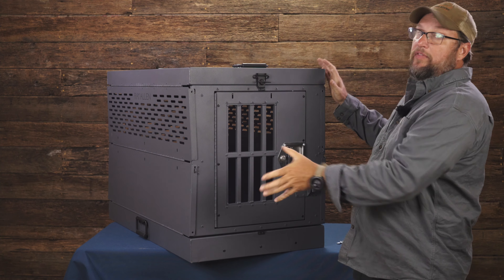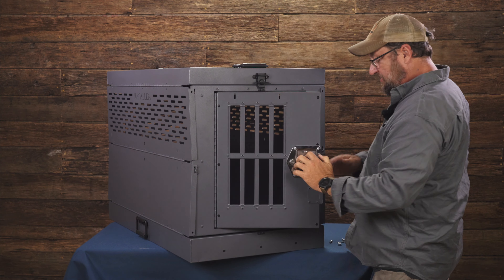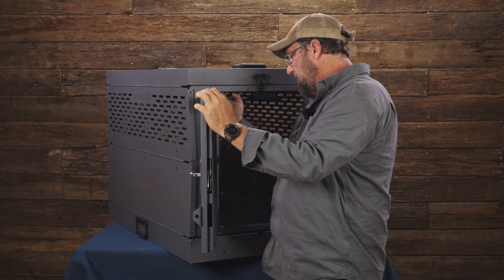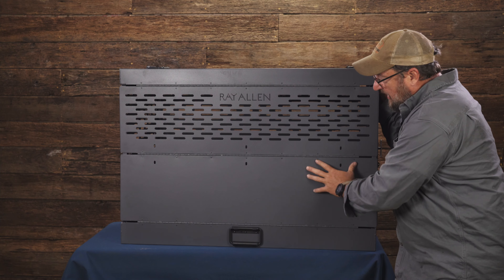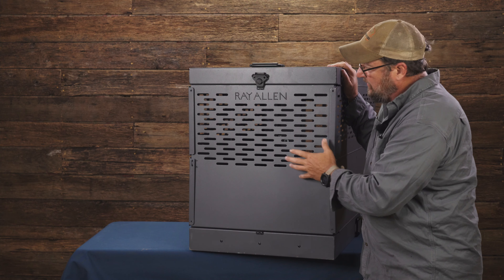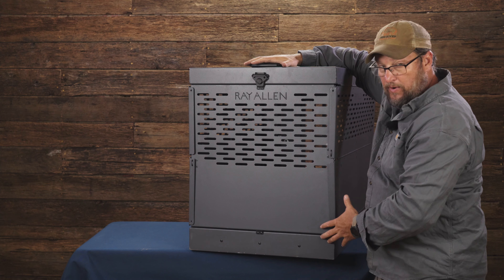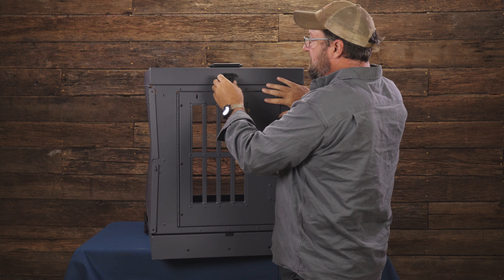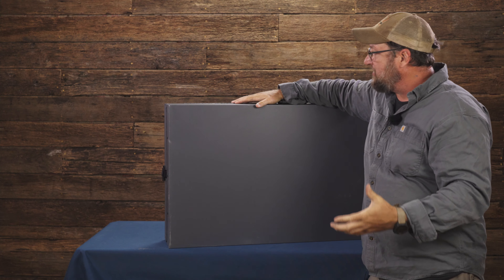RAM Kennel - Collapsible Crate for Working Dogs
To put the specs in layman’s terms, the RAM Kennel Collapsible Crate is badass. The aluminum shell and door are the thickest on the market. So, regardless of the beast you have, this kennel is built to withstand a beating.

The MOST BADASS part of the kennel is its convenience. With the included bolt kit, this kennel converts from a collapsible crate to a stationary crate, all in just a few moments. No additional components or side rails are needed - unless you plan to use the kennel for commercial air travel, in which case we offer the RAM Kennel Airline Compliant Kit add-on (sold separately).

Along with all that, this kennel has an easy open and close handle with a lock and key for additional safety.

Key Features:
     NEW design is collapsible & portable for convenience
     Bolt kit included for use as a stationary or permanent dog crate
     Ventilated with slotted holes on the sides & rear
     Heavy-duty handles for easy carrying
     Lockable with key entry door
     Approved by the FFA for commercial air transport*

If you are looking for a durable and convenient way to travel with your working dog, head on over to the product page to get your hands on the RAM Kennel Collapsible Crate. Available in 2 sizes (medium and large) and 2 color options (tan and gray).